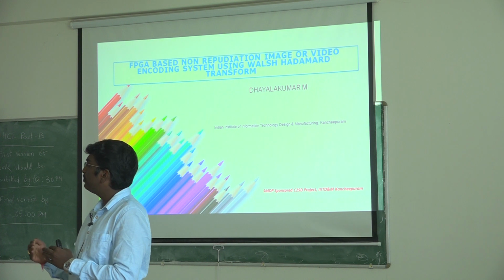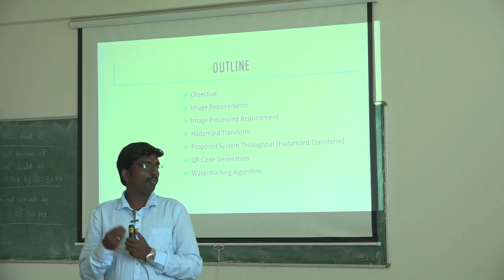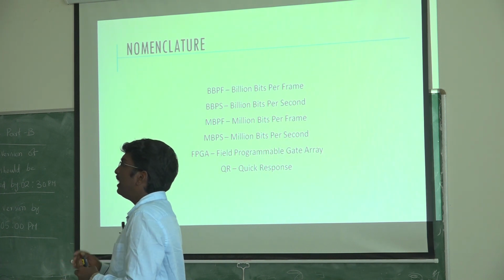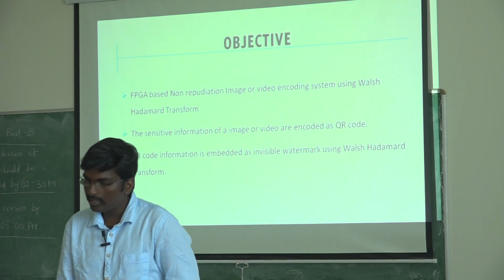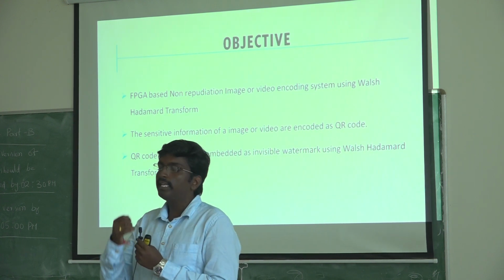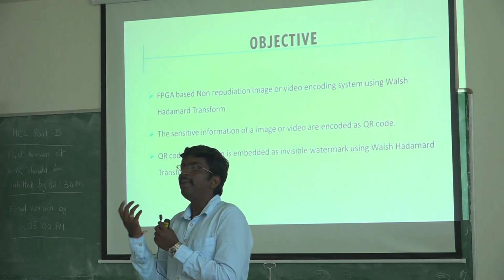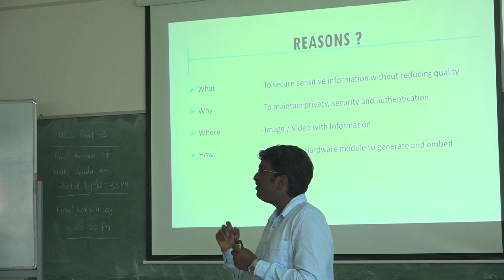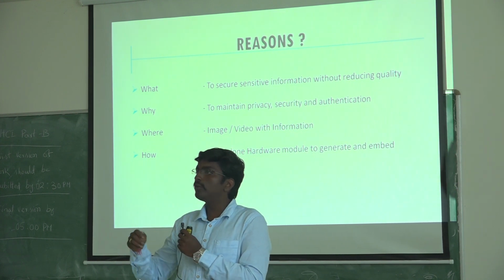FPGA based Watermarking System Design Part6